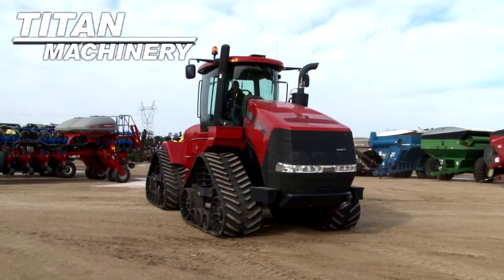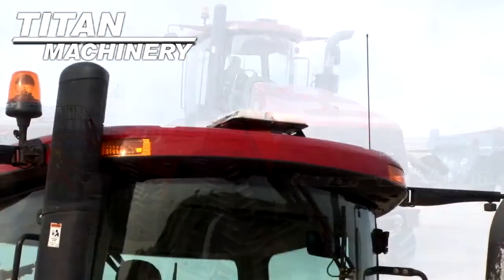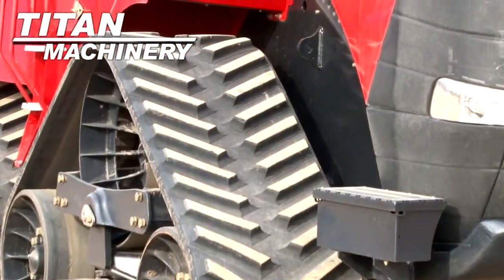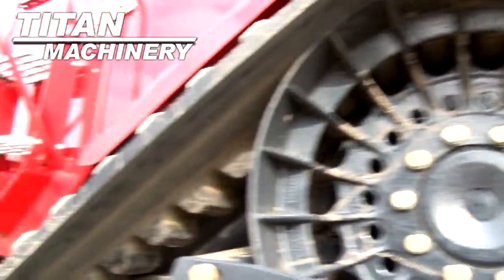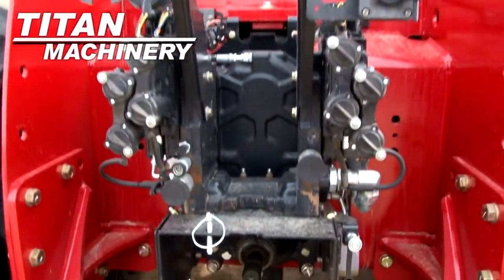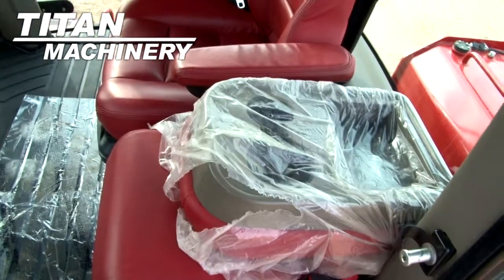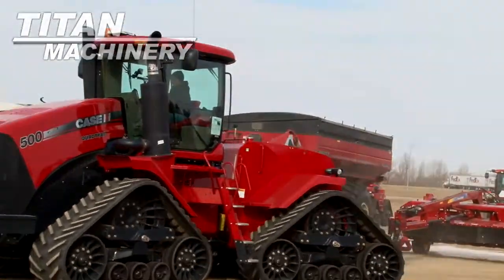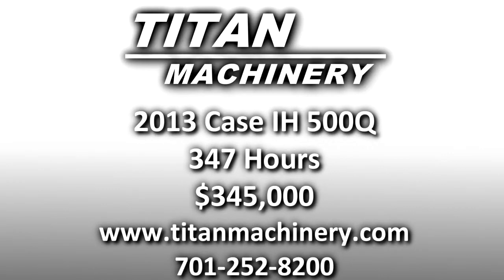2013 Case IH 500Q Sold on ELS!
SOLD!
For Sale Used 2013 Case IH 500Q Tractor SOLD serial# ZDF134414 stock# 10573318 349 hours
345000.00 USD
• Ready with 372 receiver and controller, Pro 700 monitor, Front bumper casting Leather seat, Front and rear HID lighting, High capacity hydraulic pump, Cold weather starting aid package, Decelerator pedal, Single beacon light, ISO, Power beyond supply and return, Tow cable, Front bumper casting.
• Stock #: 10573318
• Category: For Sale
• Status: SOLD
• Class: Used
• Available: Immediately
• Make: Case IH
• Model: 500Q Diesel
• Year: 2013
• Serial#: ZDF134414
• Est Hours: 349
• Horsepower: 500 Eng
• Compact Tractor: No
• Deluxe Cab: Yes
• Enclosure: Cab/Air
• Cab Suspension: Yes
• Cab Seat: Air
• Seat Condition: Excellent
• Passenger Seat: Yes
• GPS Sat Nav: Yes
• Notes: Ready with 372 receiver and controller, Pro 700 monitor, Front bumper casting Leather seat, Front and rear HID lighting, High capacity hydraulic pump, Cold weather starting aid package, Decelerator pedal, Single beacon light, ISO, Power beyond supply and return, Tow cable, Front bumper casting
• GPS Navigation Ready: Yes
• PTO: 1000
• Rear Remotes: 6
• Transmission: Power Shift
• Speeds Forward: 16
• Speeds Reverse: 2
• Differential Lock: Yes
• 3 Point Hitch: No
• Front Tire/Track Size: 30'' 80%L 80%R
• Rear Tire/Track Size: 30'' 80%L 80%R
• Ground Radar: Yes
• Warranty: Yes 4/14/2015
• Ext. War. Available: Yes
• Paint Condition: Excellent
• Cab Cond: Excellent
• Overall Condition: Excellent
• Price: 345000 USD 3450000